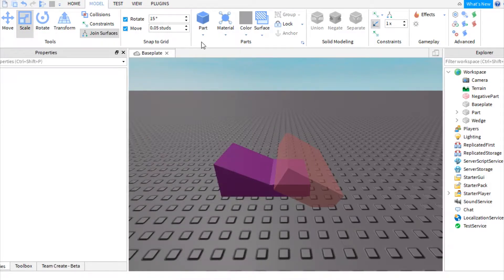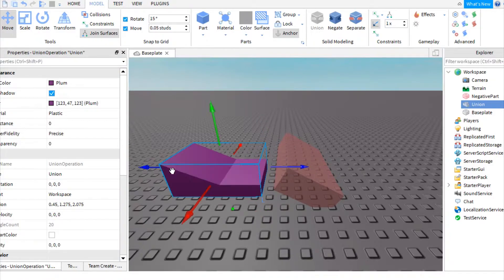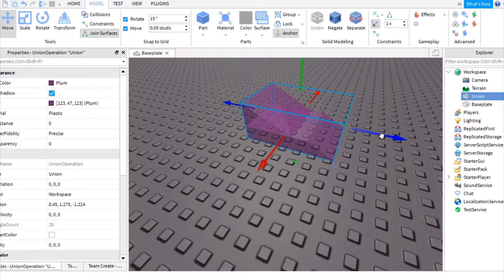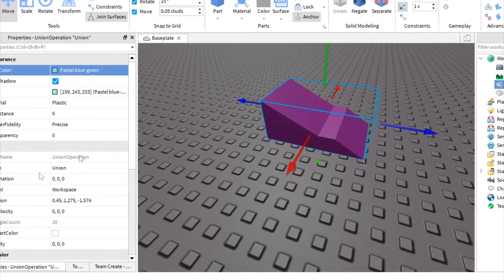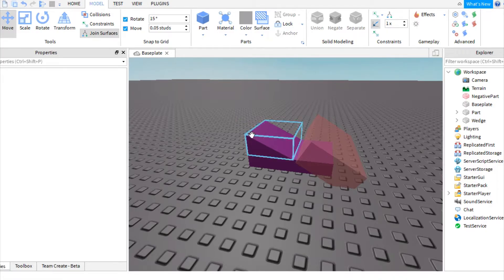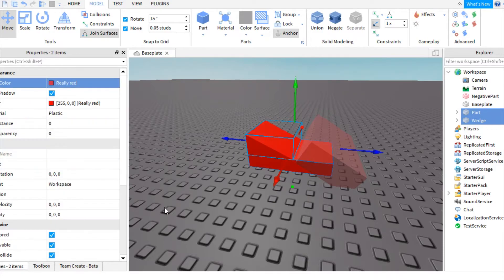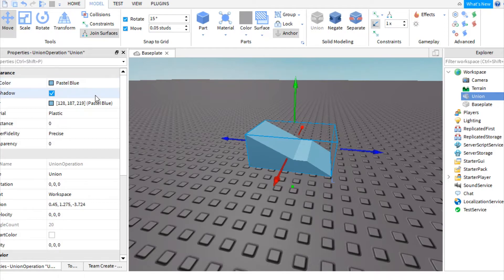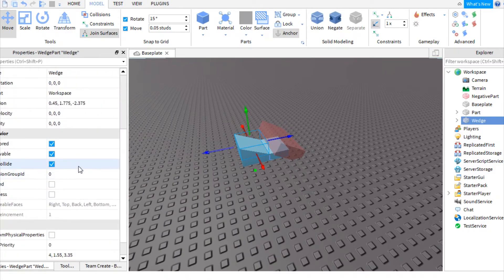How to Change the Color of a Union | Roblox Studio Tutorial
This a tutorial on how to change the color of a union. I do explain what a union is at the beginning, so skip to 0:55 if you already know what it is.